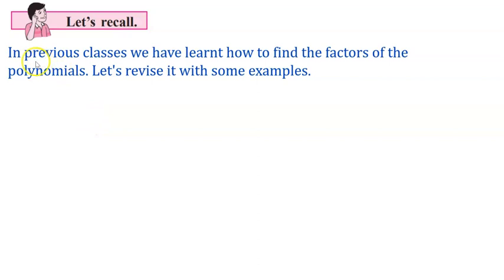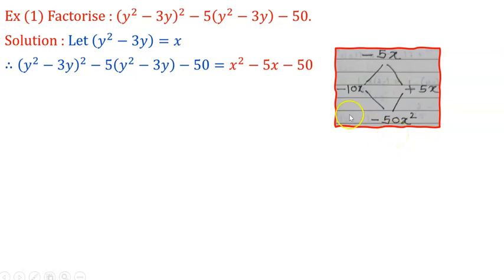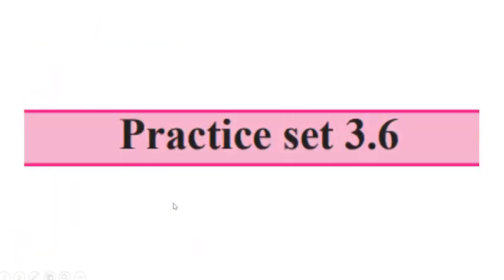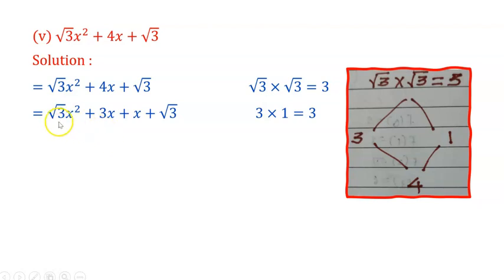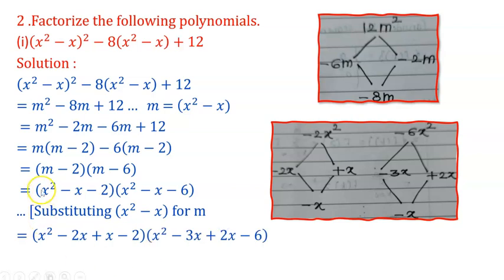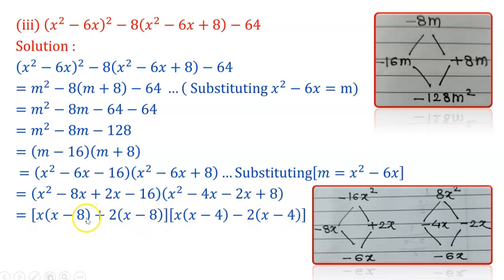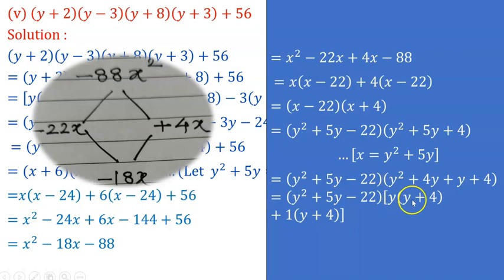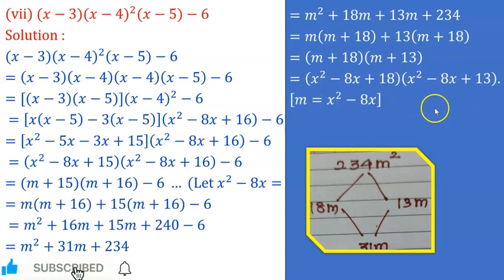Class-9|Polynomials |Practice Set-3.6|Maharashtra Board